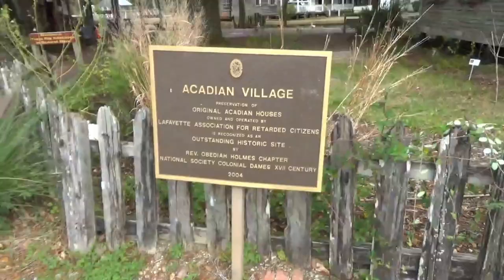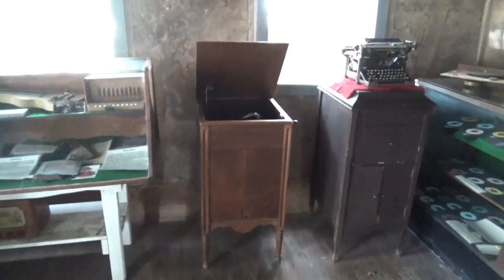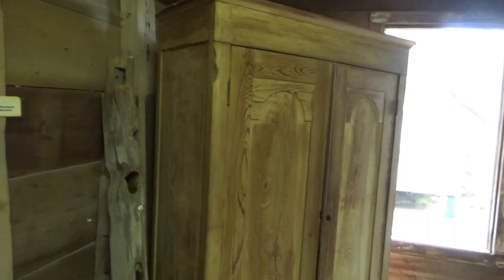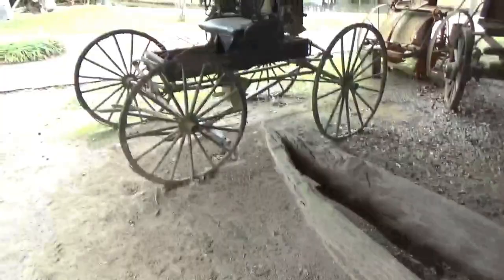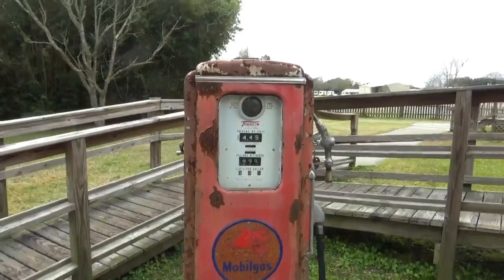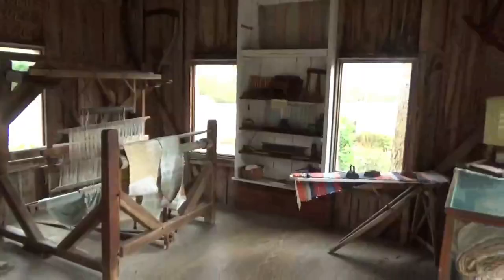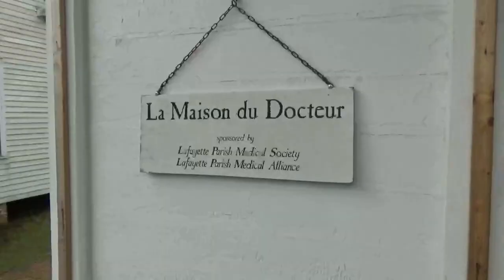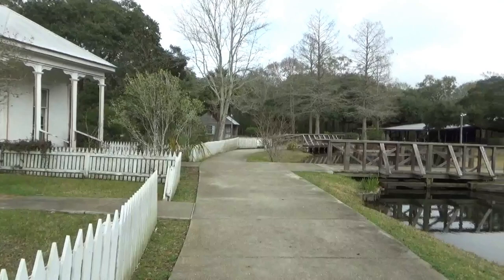The Acadian Village in Lafayette, LA (preserving history & enriching lives it says)